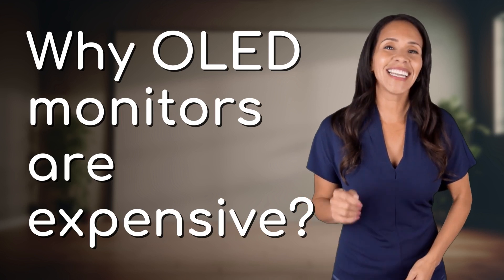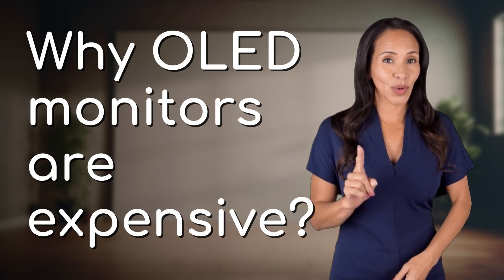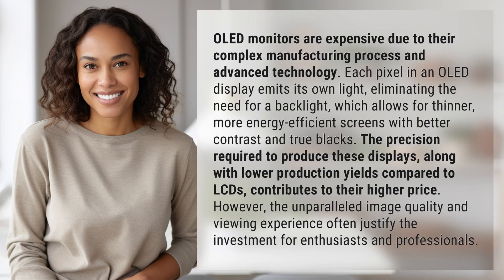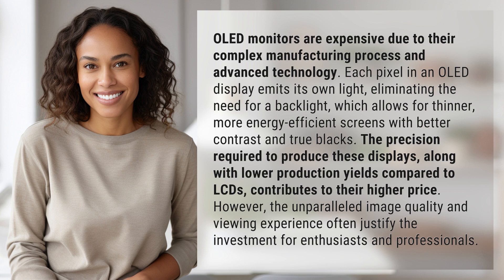Why OLED monitors are expensive?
Unveiling the Cost of OLED Monitors 👉 The OLED Truth 👉 Discover why OLED monitors come with a hefty price tag, from their intricate manufacturing process to the cutting-edge technology behind their stunning display quality. Find out why these premium monitors are worth the investment for those seeking top-notch visuals.

Laura S. Harris (2024, March 12.) Why OLED monitors are expensive?
    🌐 AskAbout.video